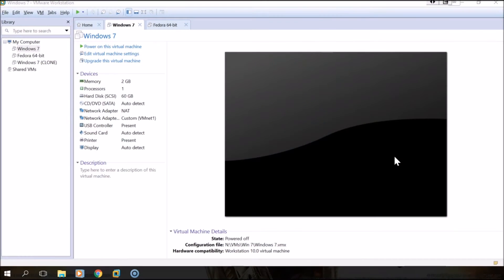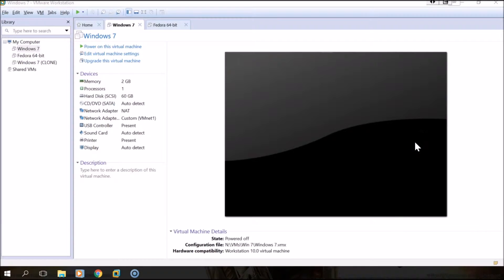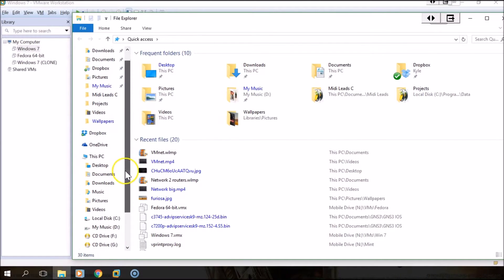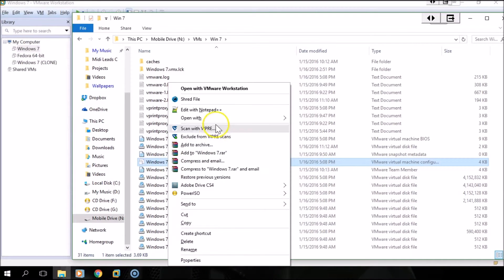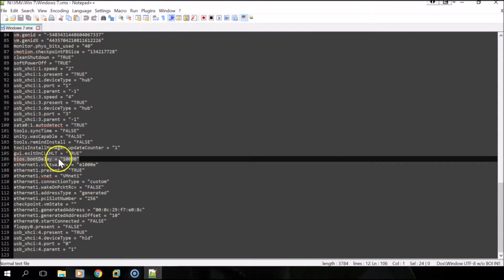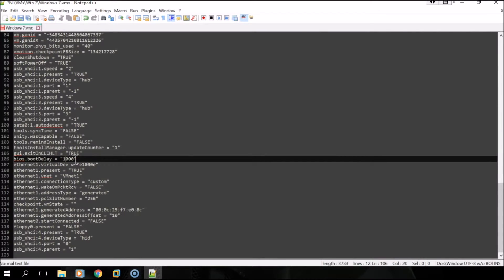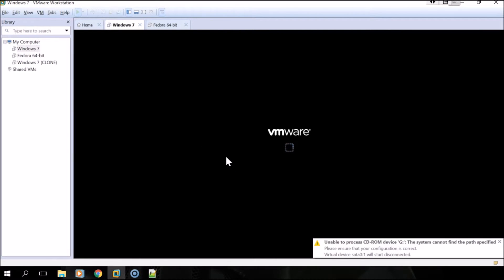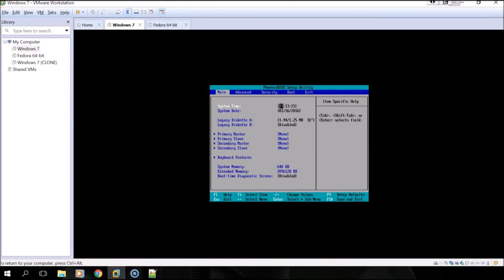How To Create/Extend the BIOS Boot Delay for VMware VMs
Song: "Funky Stars (Hybrid)" - Quazar